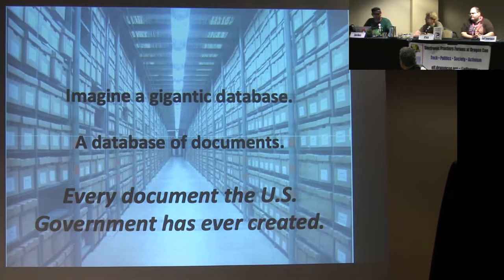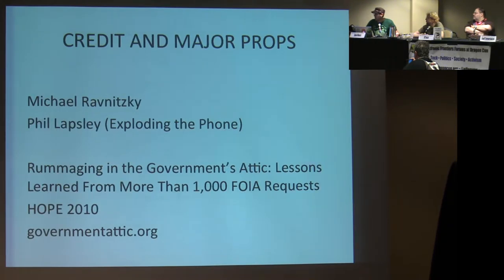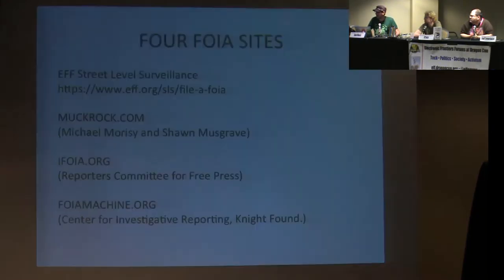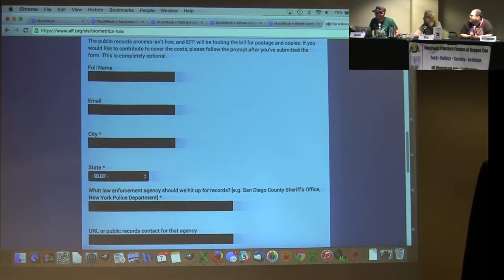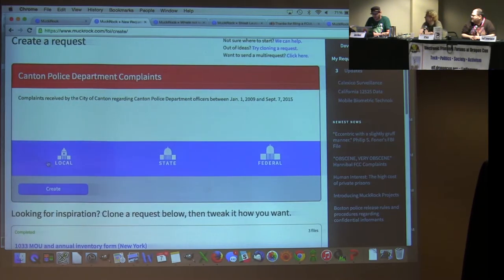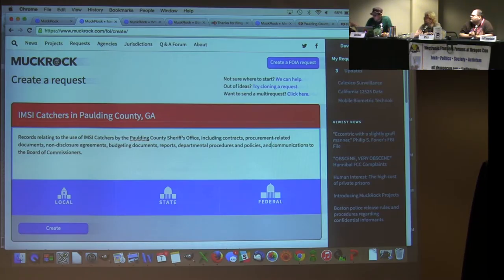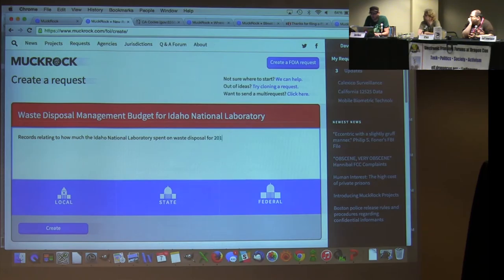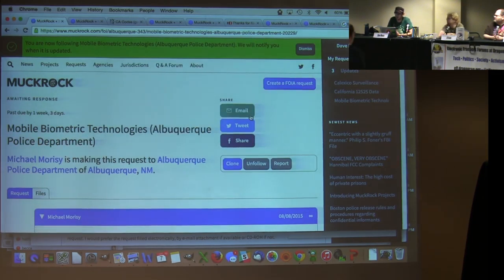FOIA Do-It-Yourself Kit | Dragon Con EFForums 2015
How to file a request under the Freedom of Information Act. An update from last year’s panel. Be your own activist!

Filmed, edited and produced by K`Tetch
Additional camera work by Ben Hicks
CC-BY-NC-SA